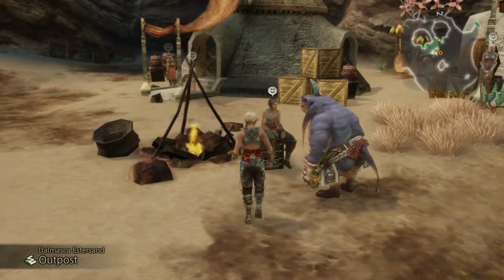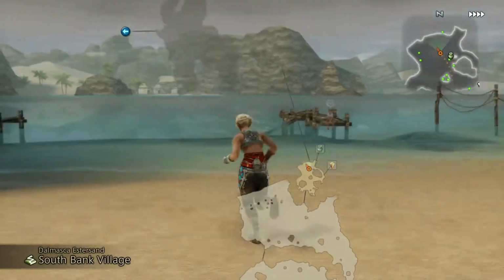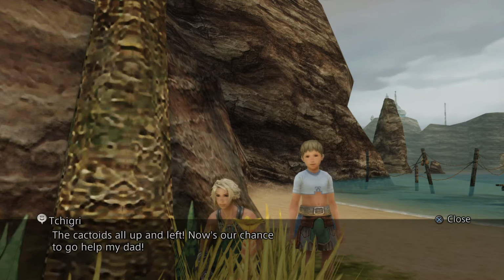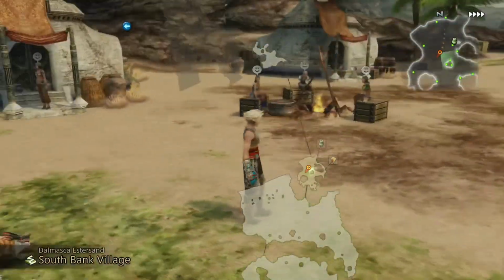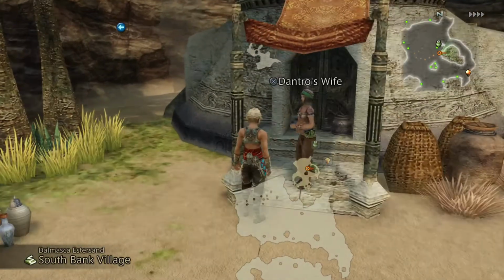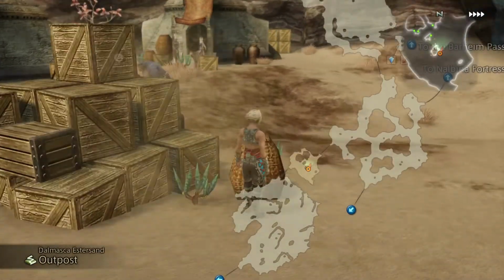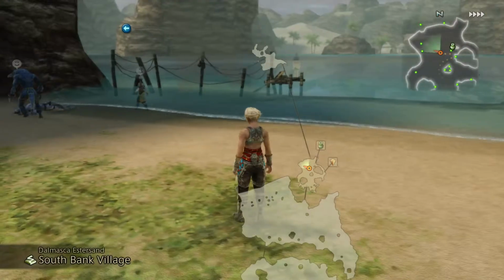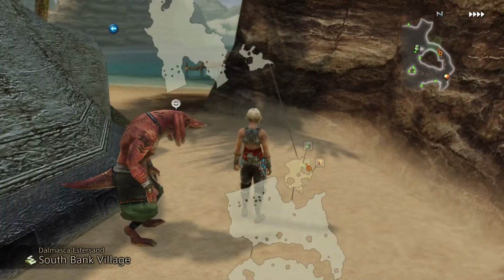lets play final fantasy 12 part 53 barhime key side quest